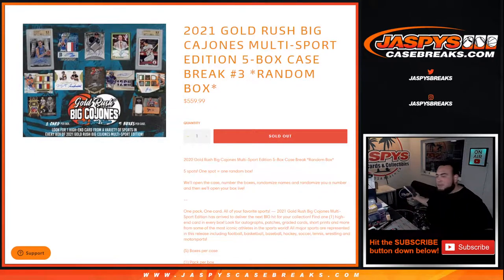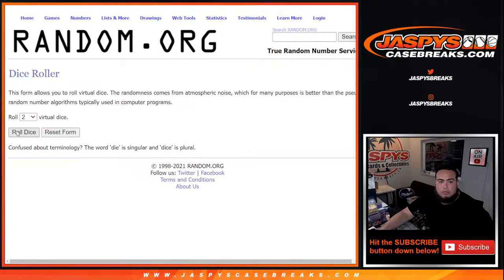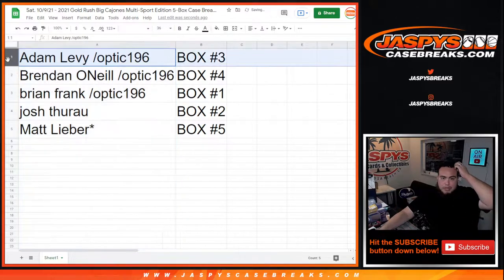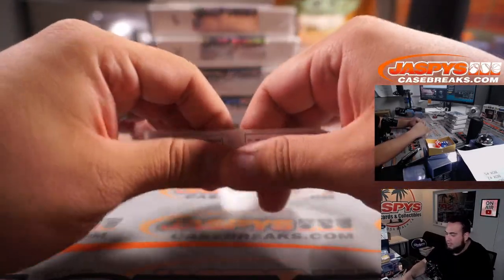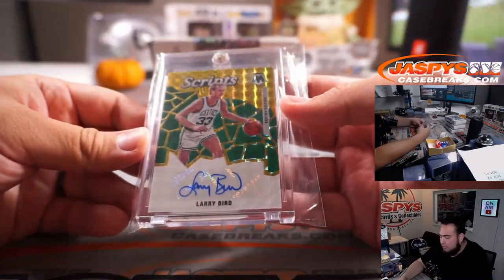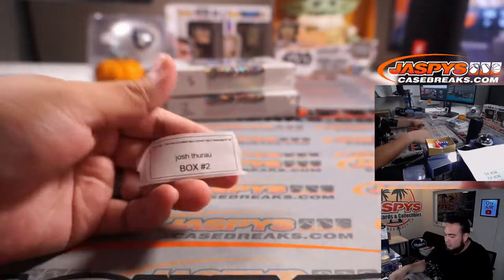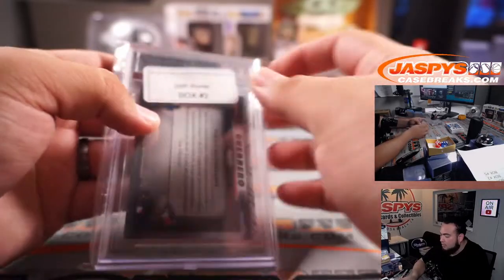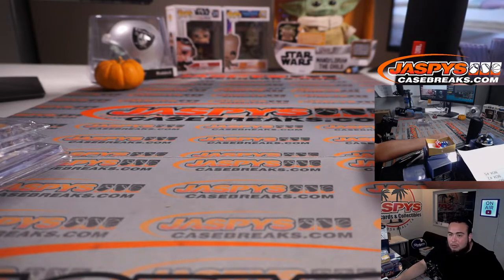Sat. 10/9/21 - 2021 Gold Rush Big Cajones Multi-Sport Edition 5-Box Case Break #3 *Random Box*